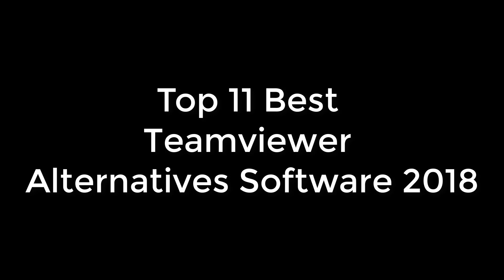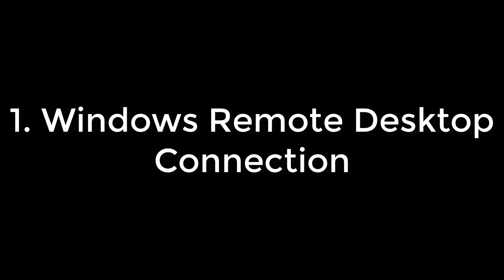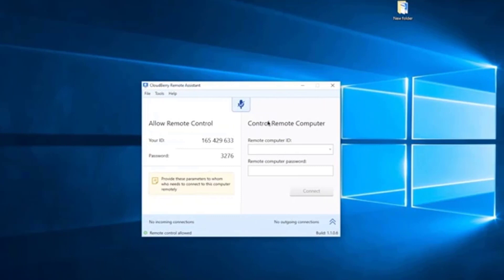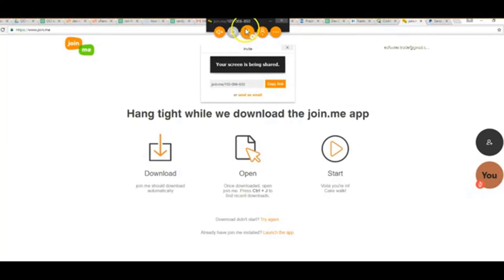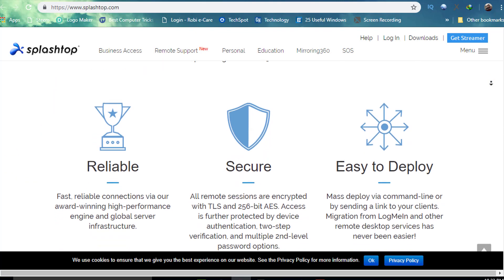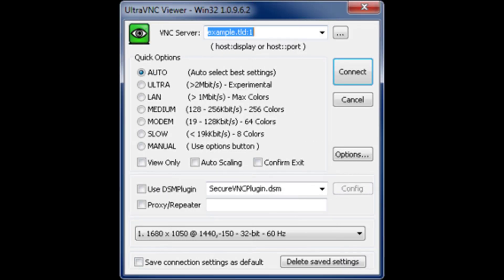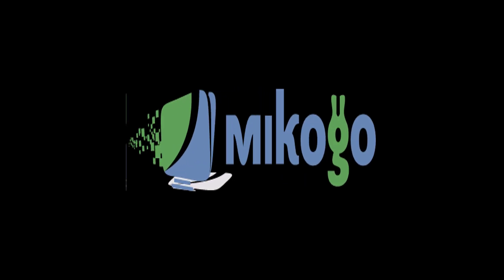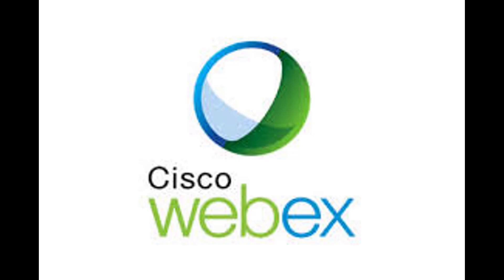Top 11 Best Teamviewer Alternatives Software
Top 11 Best Teamviewer Alternatives Software 2018
TeamViewer is not the only remote desktop software available in the market. There are several free and cheap TeamViewer alternatives available for every platform such as Windows, Mac, Linux, Android and even browser-based to help in your remote desktop access needs. We tried to cover the best possible free and cheap options in this article.
Remote Desktop programs are the superb way to control the files on your desktop computer in addition to any place that is possible and also to help your associates. RDP is a program or an operating system feature which enables the user view that computer’s desktop to connect to a computer in a different place and interact with it as though it were local.

Remote desktop access is an excellent way to expedite the deployments. Remote desktop applications are utilized to data centers and are the norm in industrial applications. For developers, remote desktops are a great way. Data centers are the standard in industrial applications and are configured using remote desktop programs.

The ideal tools are required to connect with your friends and family while the benefits of the remote desktop access are too significant to be overlooked. Among the Remote Desktop software that is most common and widely used is ‘TeamViewer‘ and we’ll look at a few choices available in the market.

Security experts were warning users to confront problems or to ditch it since TeamViewer got hacked. The main reason is that TeamViewer has been used as a vector of attack.

It will offer the simplicity and reliability while TeamViewer is a tool for getting started on the remote desktop. Security is one such concern which causes users away from Teamviewer to flock, if not correctly configured. If the user does not configure the settings on TeamViewer appropriately your system is put in danger.
Here are the ten best Teamviewer alternatives for 2018 which make possible to elect to your best remote desktop software.
1. Windows Remote Desktop Connection
     goo.gl/MtCZ4M
2. CloudBerry Remote Assistant
    goo.gl/Jz2z5y
3. Join.me – One of the Best Remote Desktop Programs
4. RealVNC
5. Splashtop
6. Ammyy Admin
7. Ultra VNC
8. LogMeIn Pro
9. Chrome Remote Desktop
10. Mikogo
11. WebEx